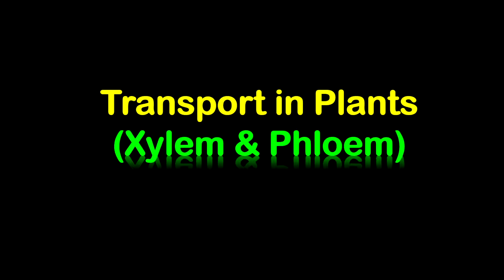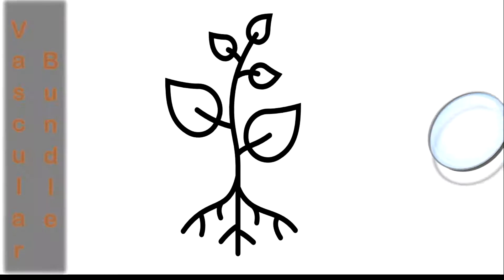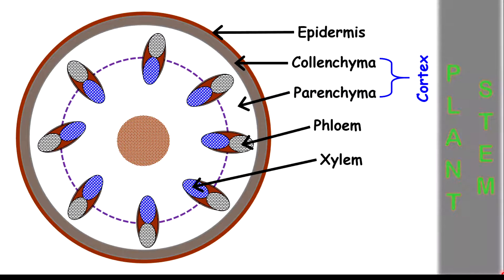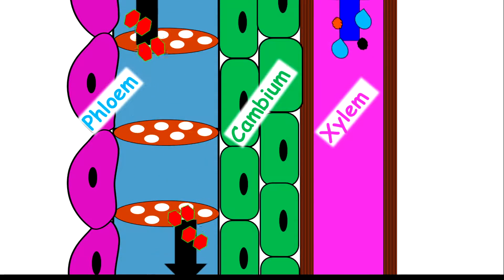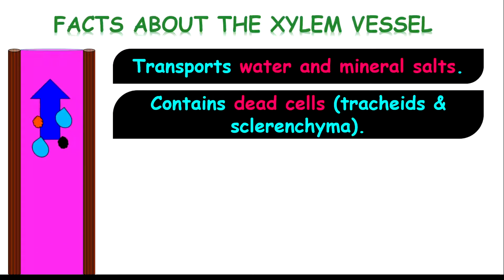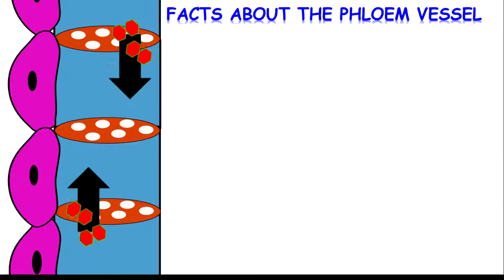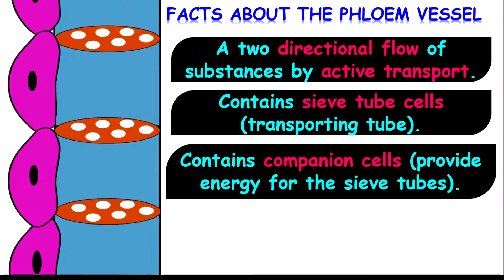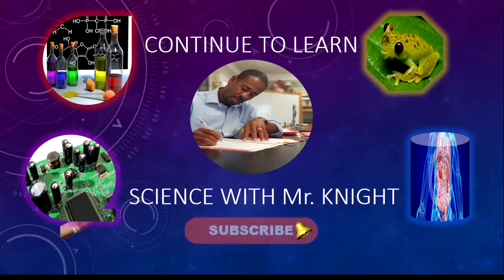Transport in Plants (Xylem & Phloem)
This lesson is a demonstration of the transport of substances in plants. It explains the movement of substances in the xylem and phloem vessels. It also gives information on the adaptations of the transporting vessels.